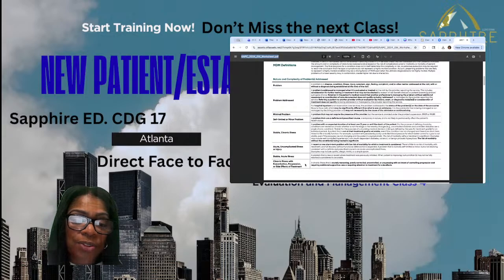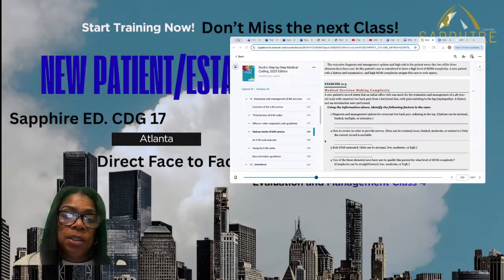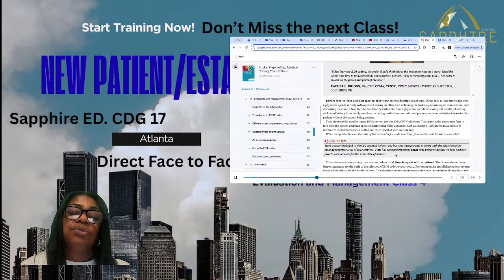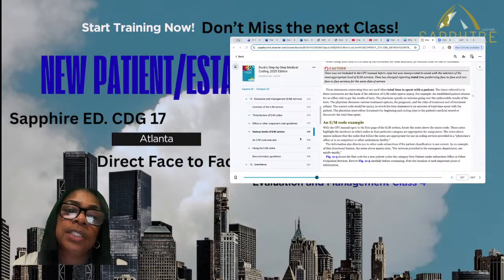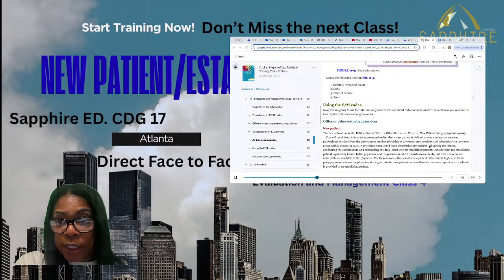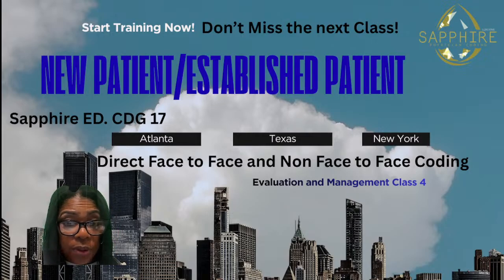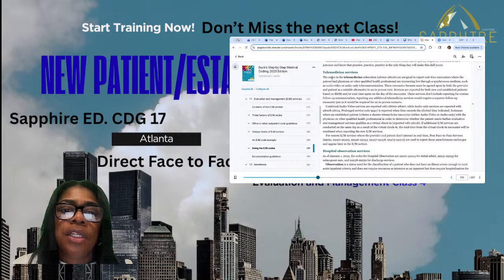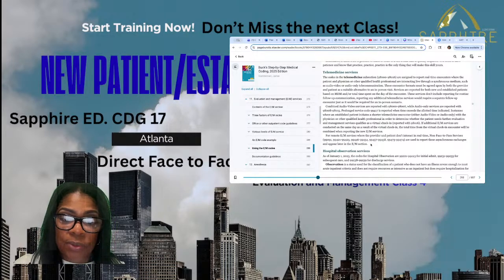Sapphire ED CDG Class 17 Part 4 E/M Coding Chat 25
Coding Class Course E/M 6101, CPT Coding Course 8315A/ICD-10-CM Course 8313
Using the best videos and chats learn to code in the best formYouTube Students: Coding Training Join us, students can also purchase courses here.

AAPC Q/A

Tabbing

Inspiring Content: This is the type of content I thrive off of look at this video:

It’s about 4 Finance officer CEO and Founders. Learn how they not only went to school they taught themselves. This is in addition to going to college for their Phd. This makes me want to go back and get my Phd.

Here is the instruction on how to purchase books. Put the ISBN.

1.

2. Click 'Search'

3. Input ISBN

4. On the right corner click 'Add to cart'

5. then proceed to check out

Medical Billing and Insurance Reading Book

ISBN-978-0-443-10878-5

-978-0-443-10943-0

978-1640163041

Medical Insurance Billing Manual

Medical Insurance Billing Work Book